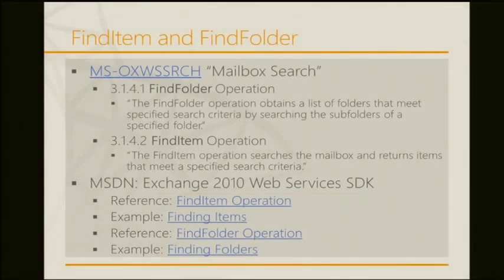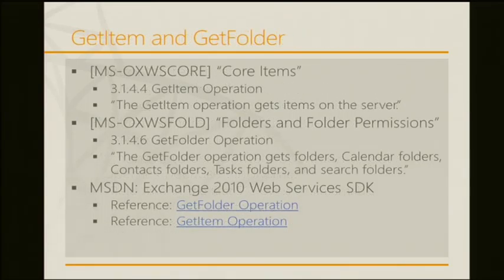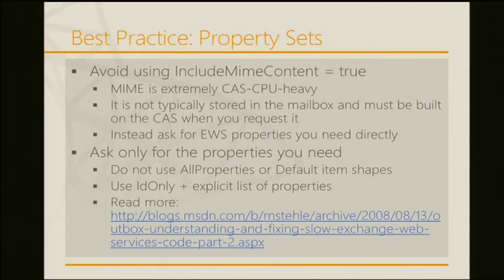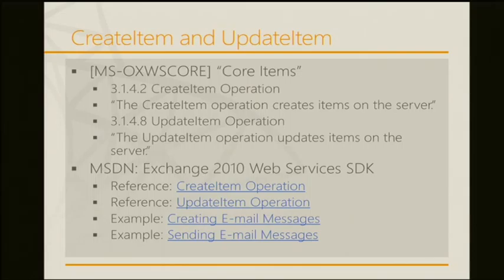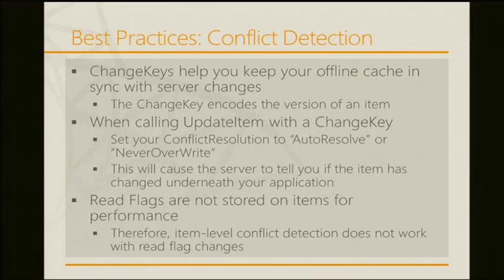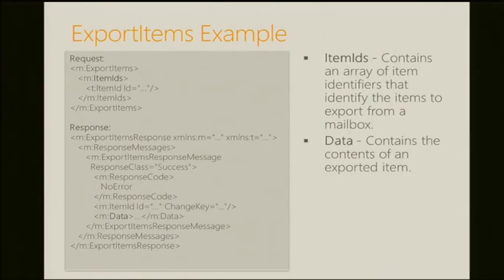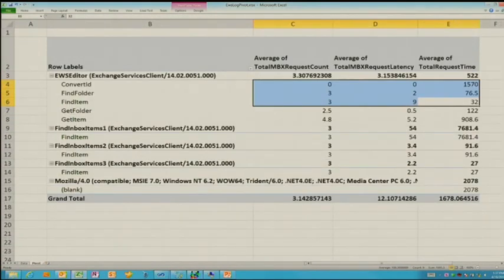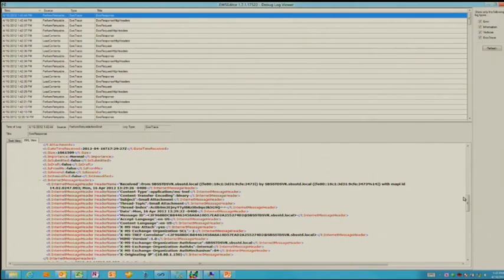Windows Identity and Exchange Protocols Plugfest 2012 Exchange Web Services Best Practices Part 1